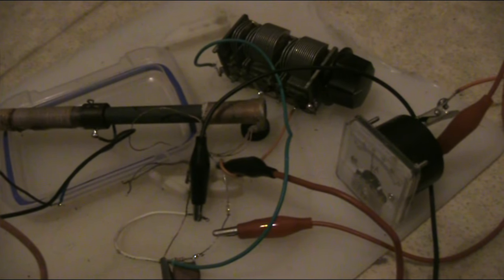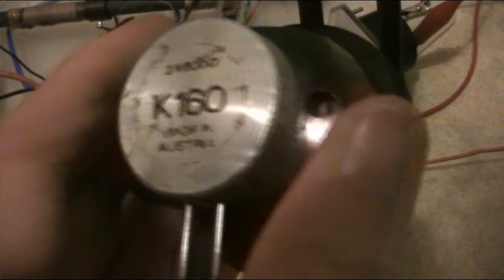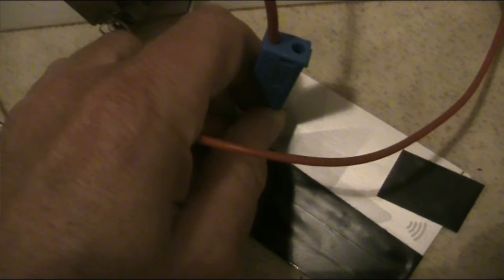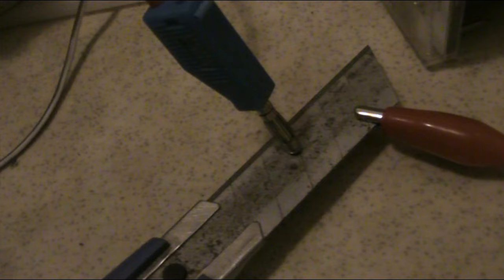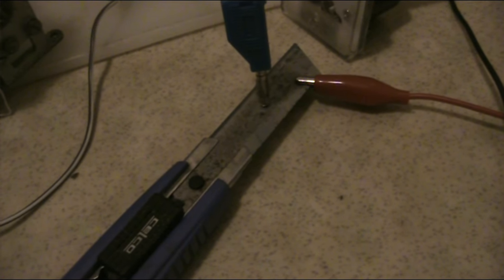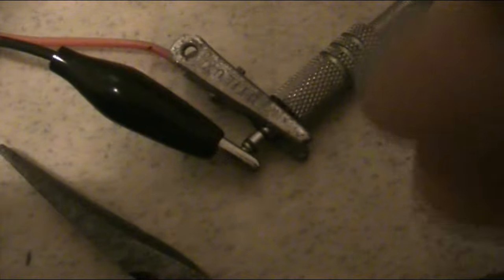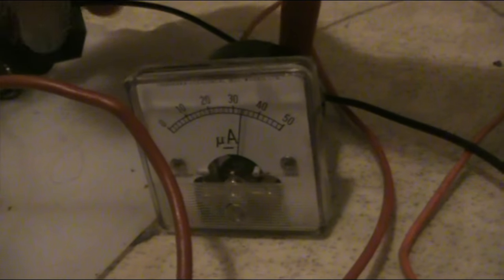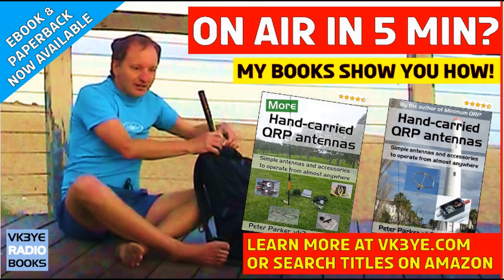Crystal set experiments: Signal strength meter & different detectors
Successfully built a crystal set? Now try these experiments.